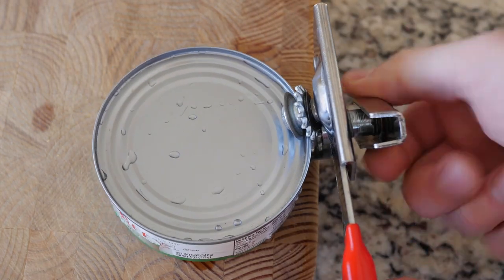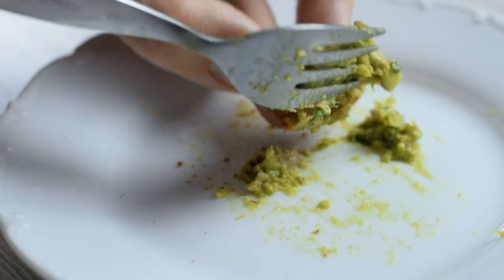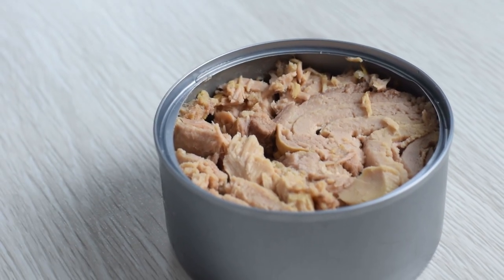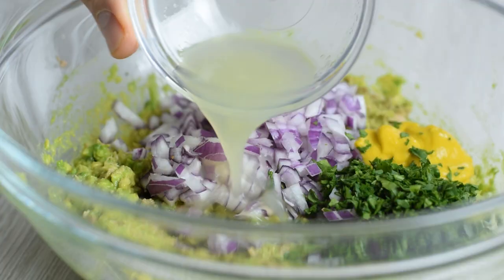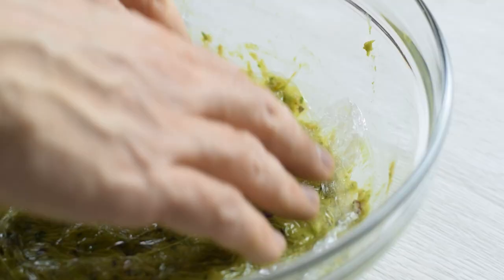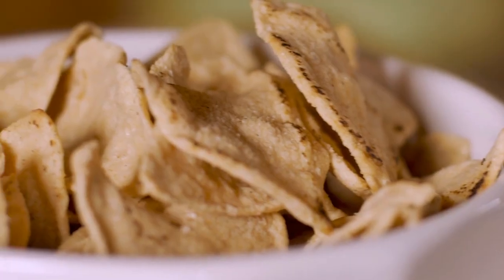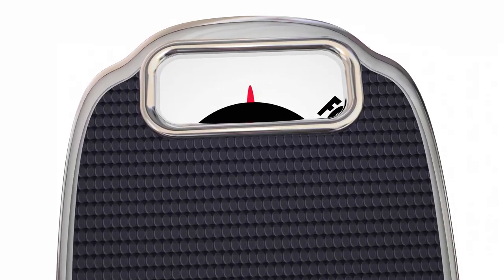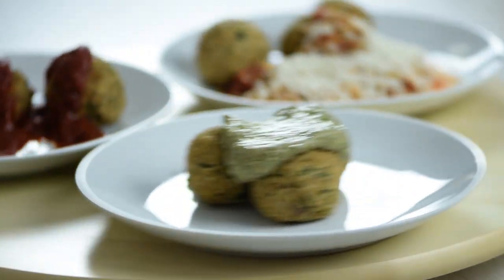Healthy Avocado Tuna Salad (Making a No-Mayo Tuna Sandwich)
Healthy Avocado Tuna Salad

Today you're going to learn how to make creamy avocado tuna salad.

This healthy tuna salad is perfect for making delicious tuna sandwich without mayo.

 It's so easy to make, so it's perfect weeknight dinner recipe.

Let me list why you'll love this avocado tuna salad:
-It's ready in 10 minutes!
-It's super creamy!
-It's packed with proteins and omega-3 fatty acids!
-It tastes so good!

AVOCADO TUNA SALAD RECIPE
Ingredients:
1 large or 2 small avocados
1 can tuna in water (5 oz - 142g)
1/3 cup chopped red onion (50g)
1 tbsp yellow mustard
2 tbsp minced parsley leaves
1/2 lime
1/2 tsp salt
1/4 tsp black pepper
2 tbsp olive olive oil

Preparation:

Drain the tuna to remove any excess oil or water.

In a large bowl, mash the avocado and flake the tuna with a fork.

Add all other ingredients (red onions, mustard, parsley, lime juice, olive oil, salt and black pepper) and mix well to combine.

Serve immediately, or cover with plastic wrap, because avocado turns brown very quickly.

Slice your favorite bread and make a tuna sandwich or make a tuna lettuce wraps.